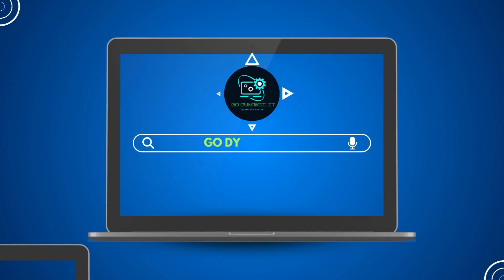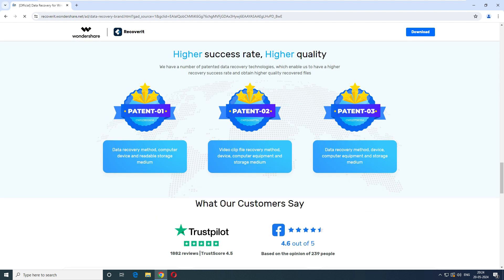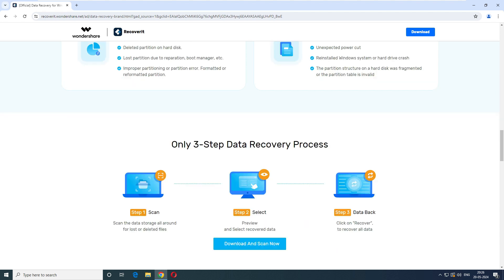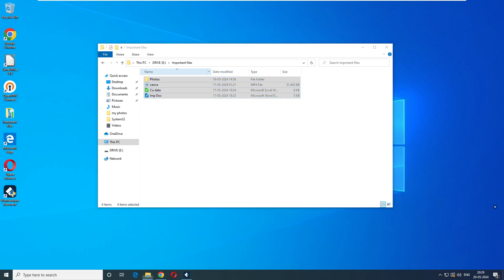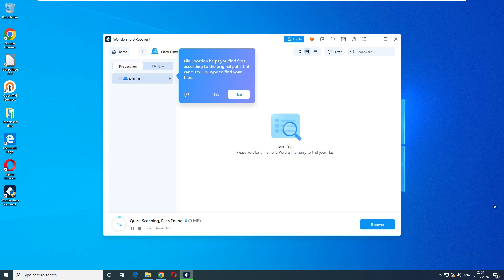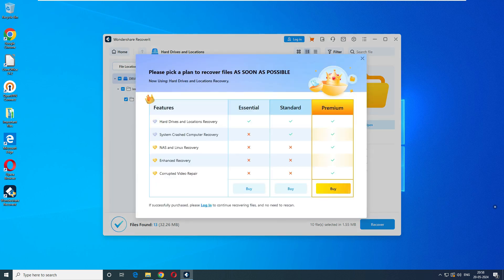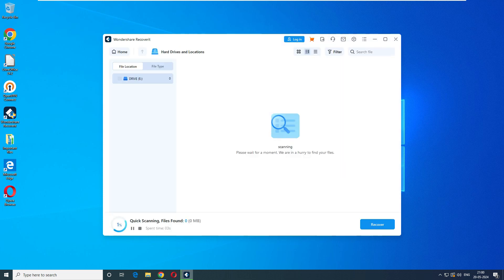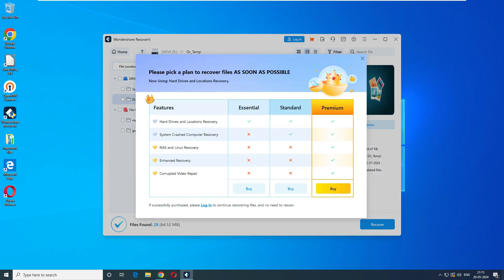Lost All My Data Not Anymore Wondershare Recoverit to the Rescue Ultimate data recovery software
Lost your precious files unexpectedly? Fear not! In this video, we'll introduce you to Wondershare Recoverit, the ultimate solution for data recovery. Discover how Recoverit can retrieve your lost files with ease, whether they were deleted accidentally with Shift + Delete or lost due to a formatted disk. Say goodbye to digital mayhem and hello to peace of mind with Wondershare Recoverit

Your Queries-
Data Recovery
File Recovery
Data Loss
Wondershare Recoverit
Digital Data Recovery
Computer Maintenance
Tech Solutions
File Restoration
System Crash Recovery
Accidental Deletion
Disk Recovery
Computer Security
Tech Tips
Deleted File Recovery
Data Backup
File Backup and Recovery
pen drive recovery
sd card data recovery
hdd data recovery
ssd data recovery